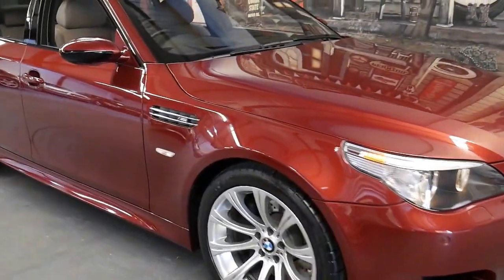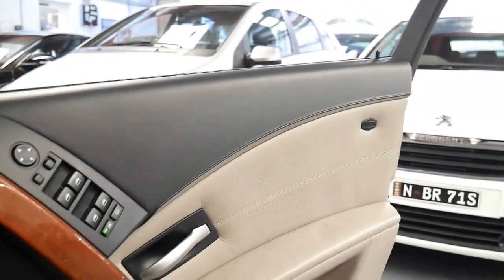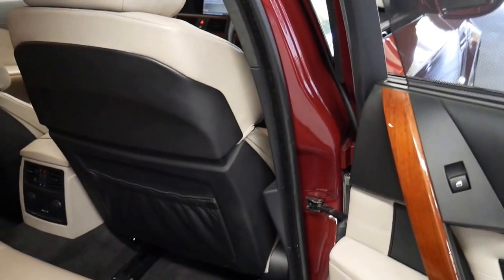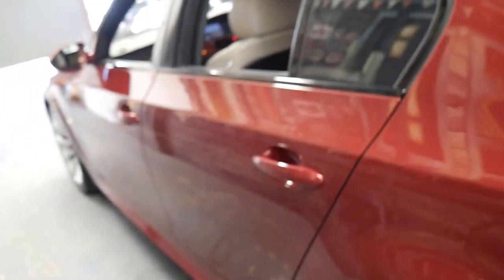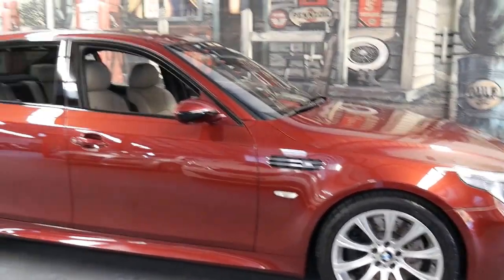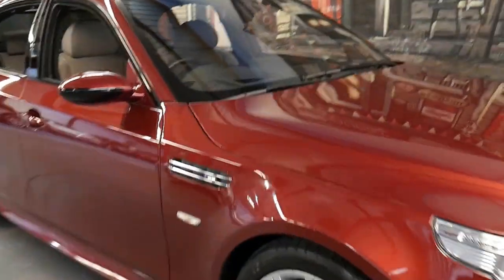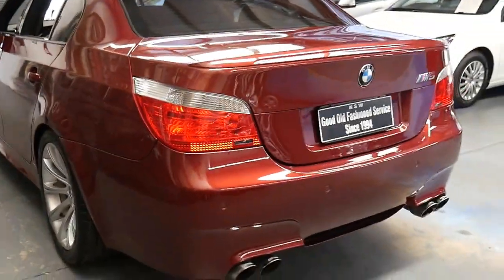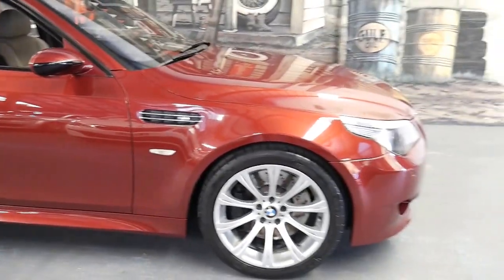2006 BMW M5 SMG 88,000 klms as new